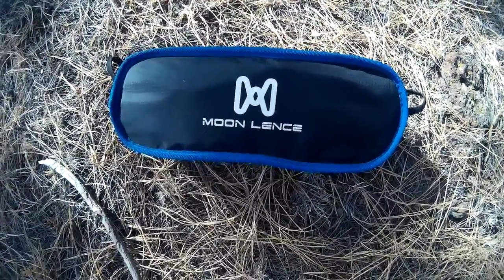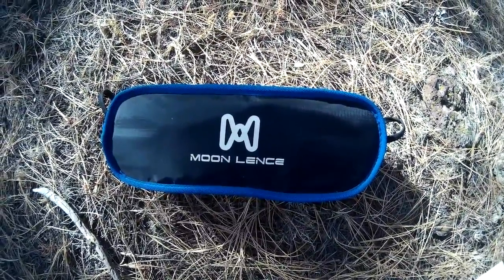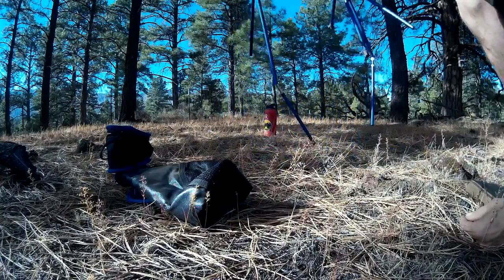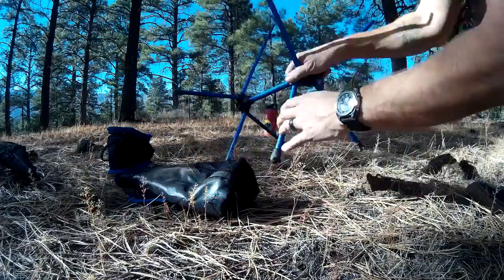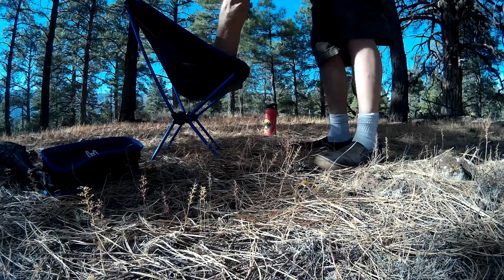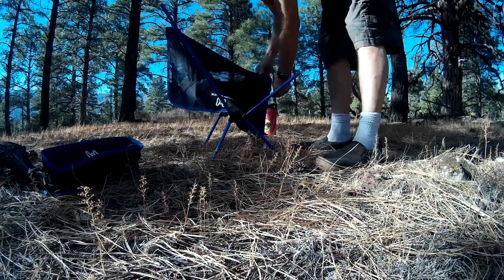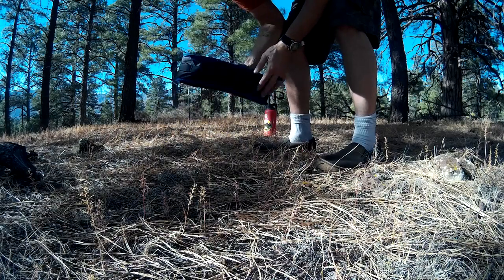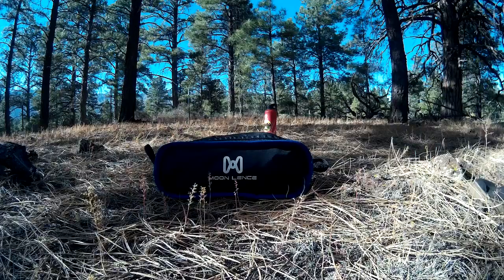Moon Lence Chair Review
My review of the Moon Lence lightweight camping chair. This is the chair I take on almost every campout.
Video shot with my Apeman Action camera